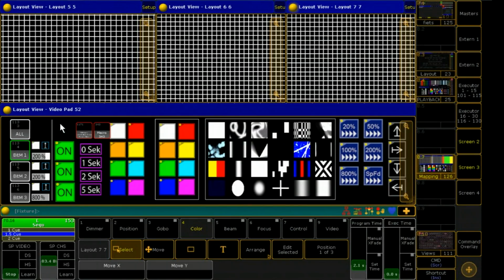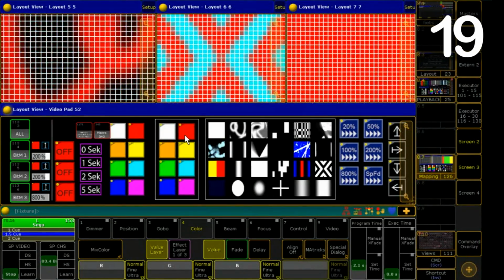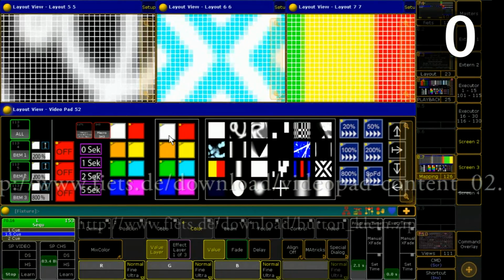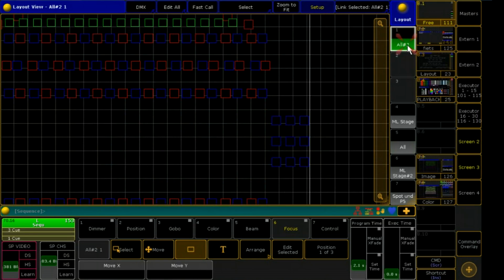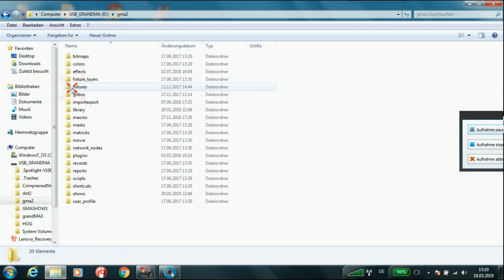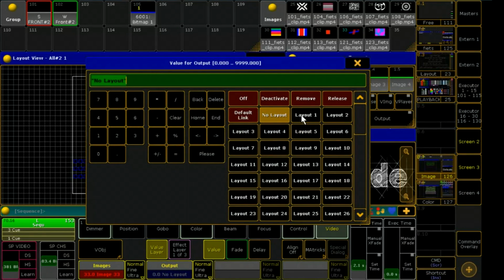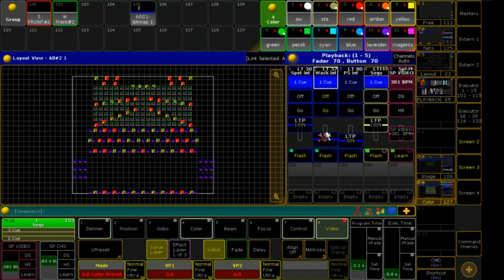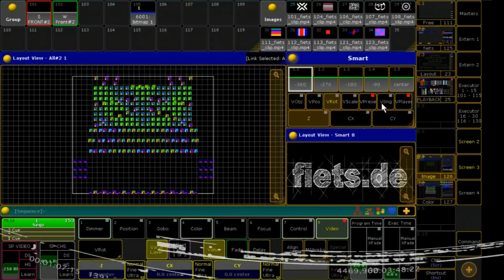Mediaplayer Inside GMA2 - Videomapping - Layoutview - Bitmap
Part 1 of 4 Createing an small Mediaplayer inside the Console to mapp Videocontent over your Layoutview. Download your Content